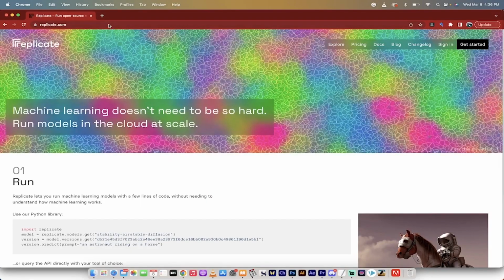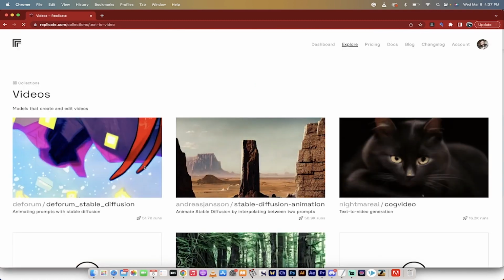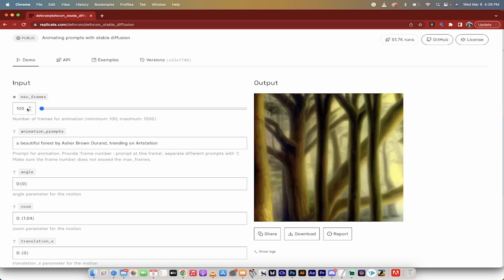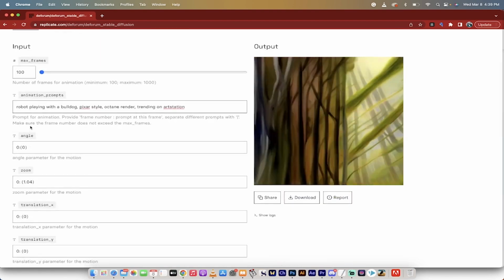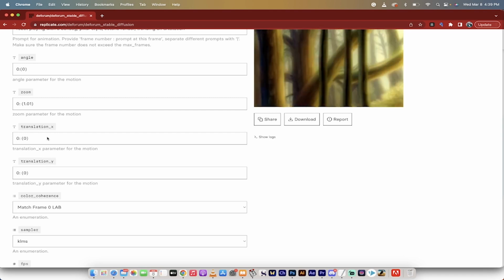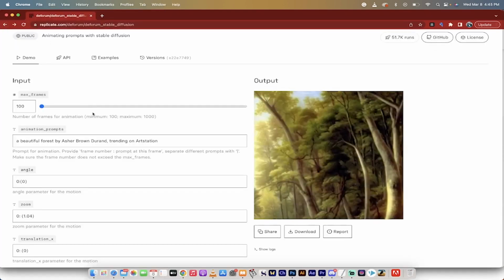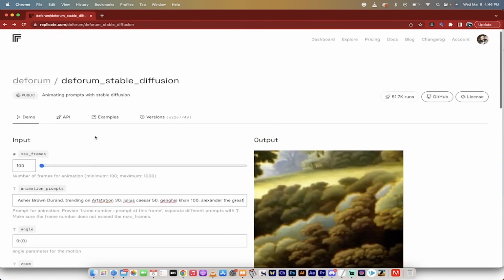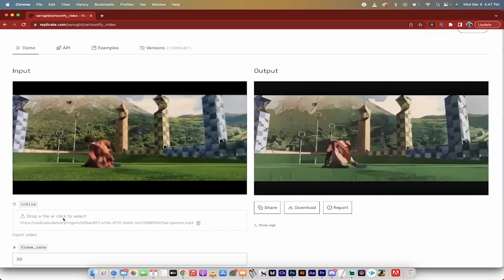How To Create Amazing AI Videos With Replicate and Deforum Tutorial 1080p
The video shows how to create text-to-AI videos using a website called Replicate.com. The tool used to create the videos is called Stable Diffusion, which has a plug-in called Deforum. After signing in with a GitHub account, the video takes us through the process of exploring the different styles and models that Deforum has to offer. The most popular one being Deforum Stable Diffusion, which allows animating prompts with stable diffusion.

The user can change the number of frames, the speed of the animation, and choose a prompt from a list provided. The video encourages the viewer to experiment with different prompts and settings to create unique videos. The tool can be used on PCs and MacBooks.